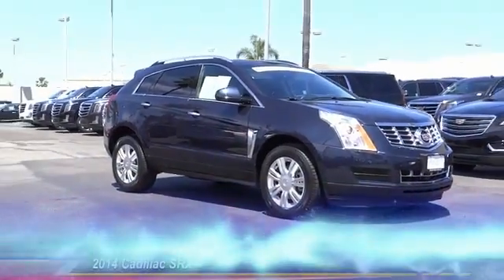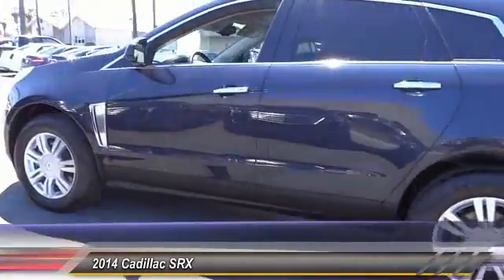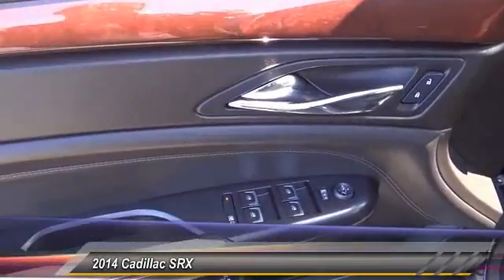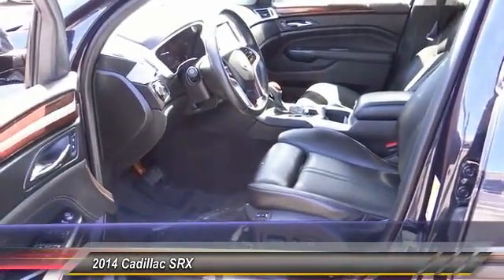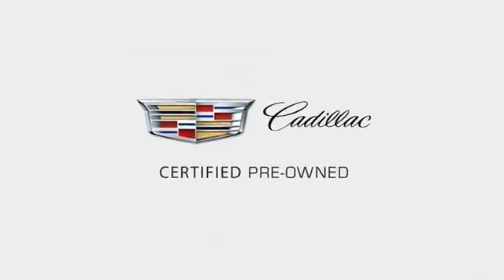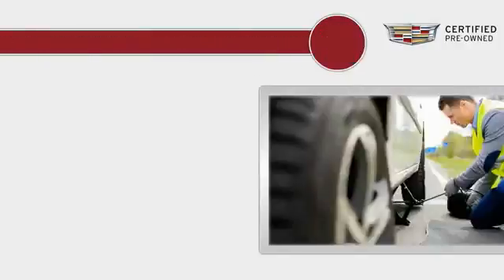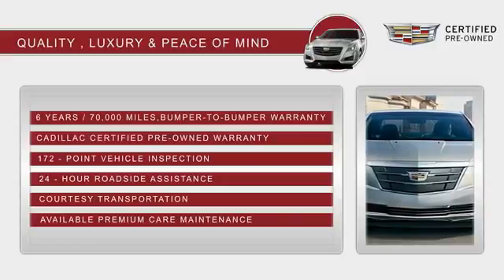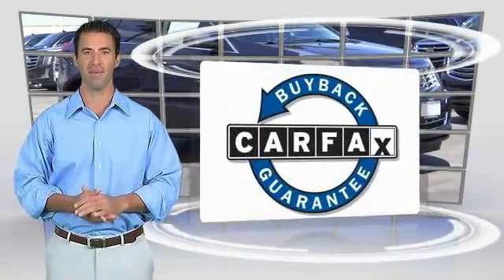2014 Cadillac SRX SIGNAL HILL, LONG BEACH, SEAL BEACH, LAKEWOOD, CARSON PES637944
2014 Cadillac SRX FWD 4DR LUXURY COLLECTION

Boulevard Cadillac
2850 Cherry Ave.

BOULEVARD CADILLAC PROUDLY SERVICING SIGNAL HILL, LONG BEACH, SEAL BEACH, LAKEWOOD, CARSON, & SURROUNDING SOUTHERN CALIFORNIA LOCATIONS. THIS BLUE 2014 Cadillac SRX IS EQUIPPED WITH A 3.6L V6 24V GDI DOHC, AUTOMATIC TRANSMISSION, AND RECEIVES AN ESTIMATED 17 City/24 Hwy MPG. CONTACT BOULEVARD CADILLAC AT TO SCHEDULE A TEST DRIVE AND TAKE THIS 2014 Cadillac SRX HOME TODAY, OR VISIT OUR SHOWROOM CONVENIENTLY LOCATED AT 2850 CHERRY AVE., SIGNAL HILL, CA 90755. STOCK #: PES637944 | 2014 Cadillac SRX FWD 4dr Luxury Collection 2014 Cadillac SRX FWD 4DR LUXURY COLLECTION Certification Program Details: * Warranty Deductible: N/A * Transferable Warranty * Limited Warranty: 72 Month/100,000 Mile (whichever comes first) Bumper-to-Bumper from original in-service date (CPO warranty coverage is effective upon the expiration of the new vehicle Bumper-to-Bumper, see dealers for limited warranty details) * Vehicle History * 172 Point Inspection * Roadside Assistance Cadillac Certified Pre-Owned, Completely Inspected and Reconditioned, 8-Way Power Front Passenger Seat Adjuster, Adaptive Remote Start, Automatic Air Circulation/Air Quality Sensor, Body-Colored Heated Power Outside Mirrors, Bose Centerpoint Surround Sound 10 Speaker System, Cabin Humidity Sensor, Choco Sapele Wood Trim, Chrome Roof Rails, Driver & Front Passenger Heated Seats, Driver & Front Passenger Power Lumbar Control, Driver Awareness Package, Forward Collision Alert, Inside Rear-View Auto-Dimming Mirror, IntelliBeam Headlamps, Keyless Access, LED Spotlights w/Lighting Pipes, Memory Package, Navigation System, Power UltraVi STOCK #: PES637944 | VIN: 3GYFNBE30ES637944 | 2014 Cadillac SRX FWD 4dr Luxury Collection Boulevard Cadillac BOULEVARD HAS BEEN SATISFYING SOUTHERN CALIFORNIA CAR BUYERS SINCE 1961. FRIENDLY & FAMILY OWNED. PLEASE CHECK US OUT ONLINE AT BOULEVARD4U.COM FOR MORE INFORMATION.